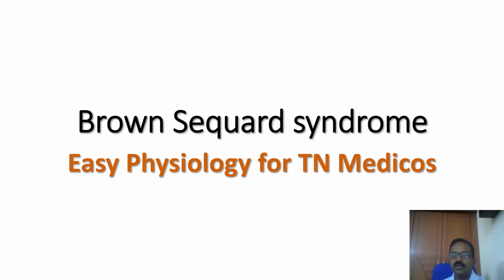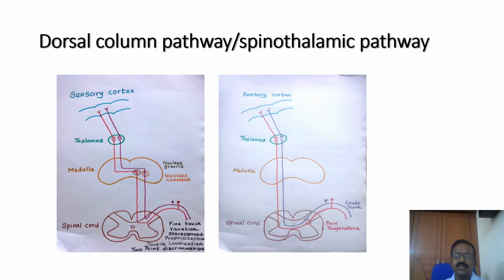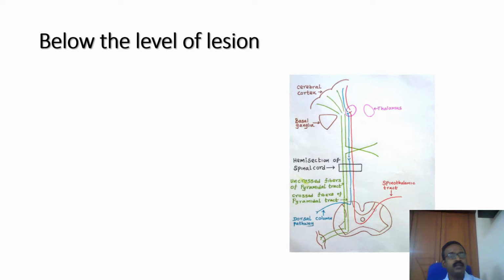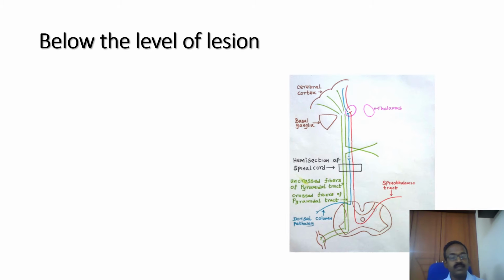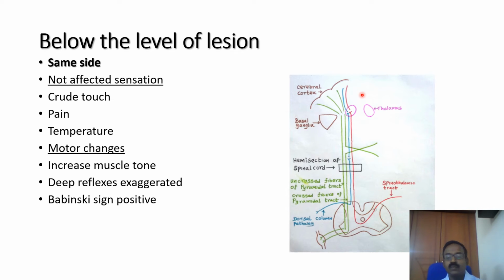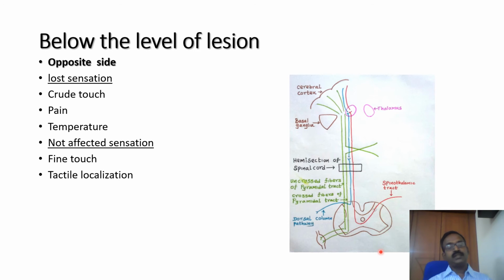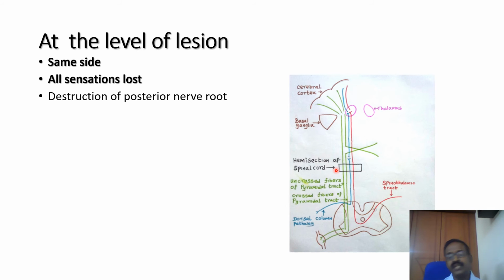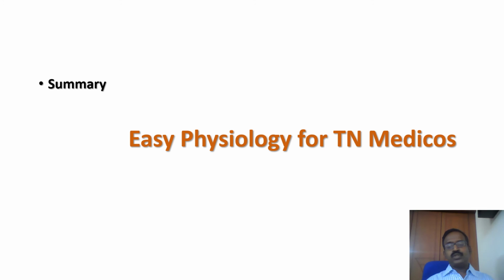Easy Physiology for Physiology/CNS-Brown sequard syndrome